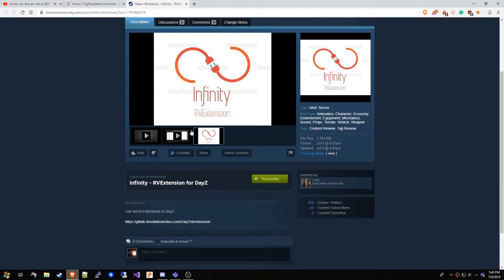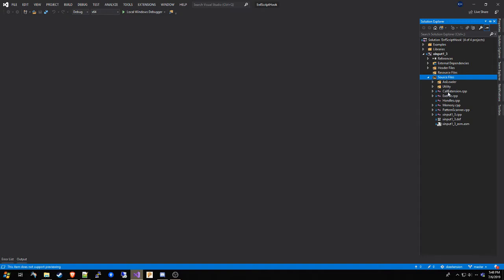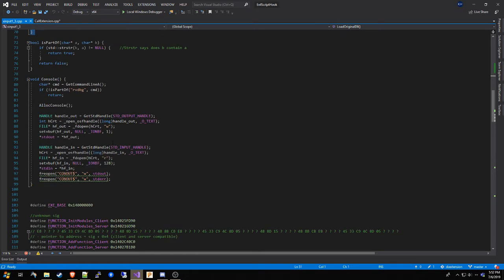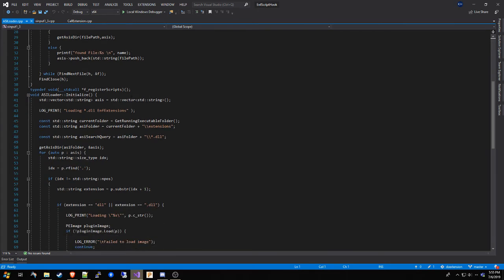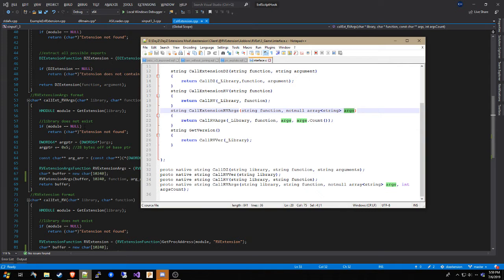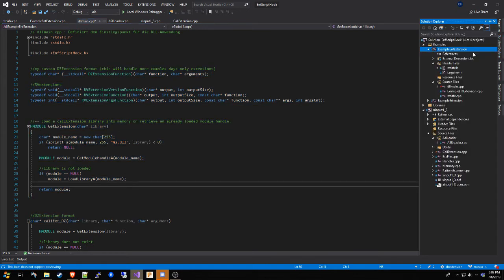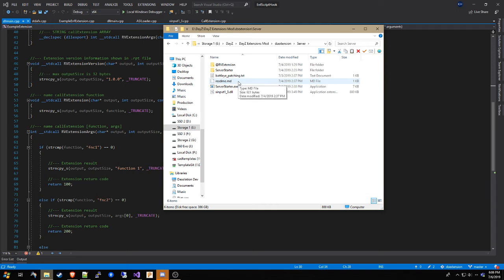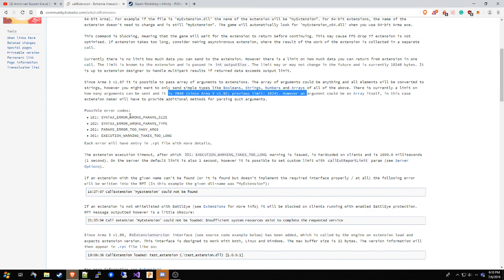DayZ - Extensions - Development & Code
Covering the development of callExtension modules and 3rd party interface modules.